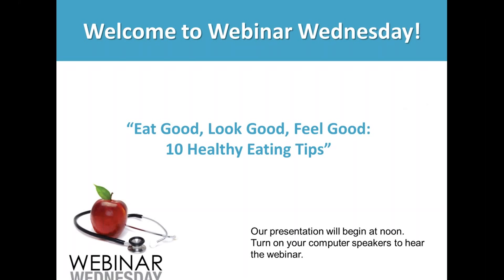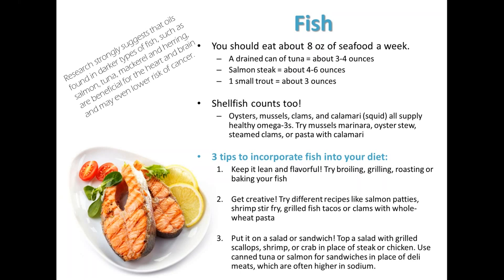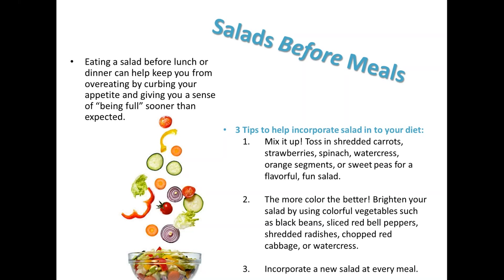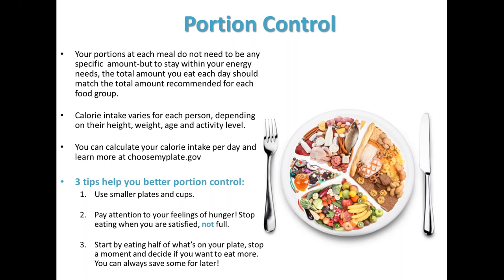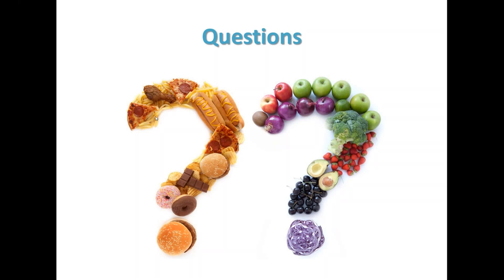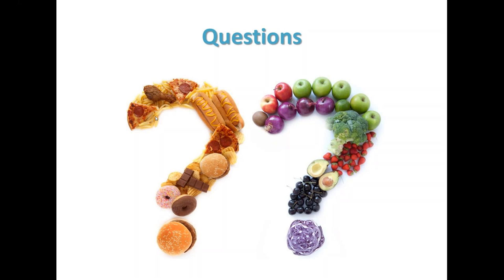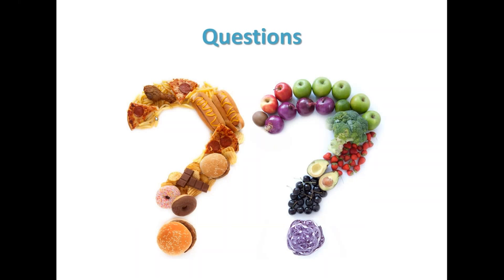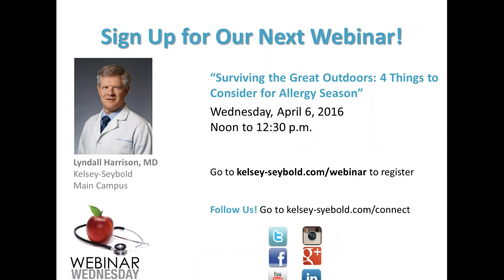10 Healthy Eating Habits | Webinar Wednesday | Kelsey-Seybold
Registered Dietitian Chris Nixon goes over 10 basic rules for a healthier nutrition regiment in her  presentation, ÛÏEat Good, Look Good, Feel Good: 10 Healthy Eating Habits.Û